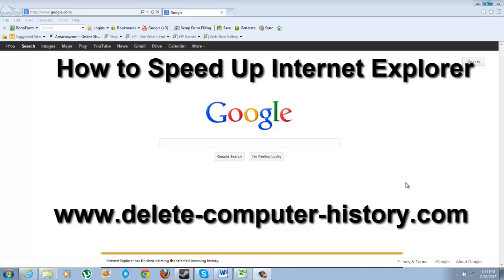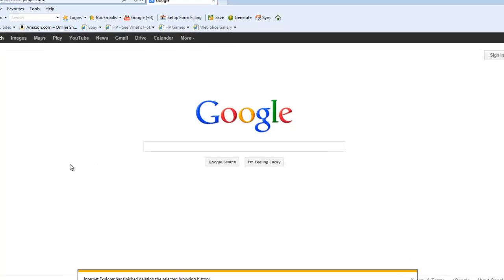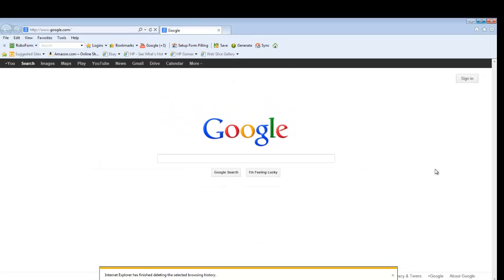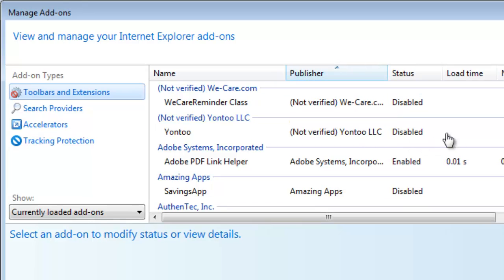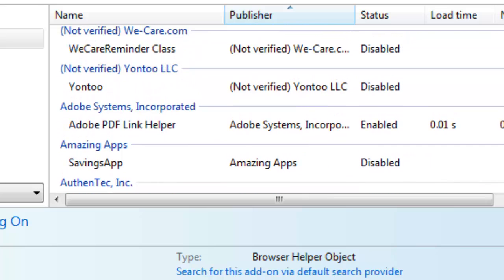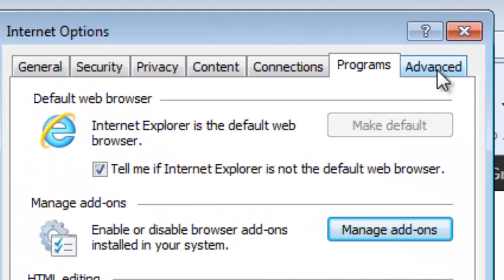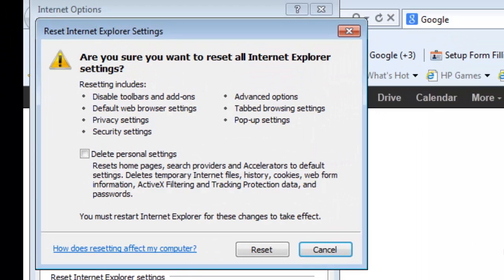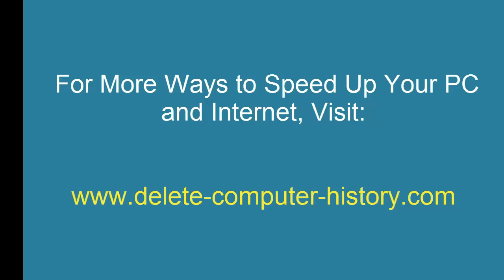Internet Explorer Running Slow | 3 Ways to Make Intenet Explorer Faster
For more tips on Speeding up Internet Explorer:
Is Internet Explorer runnning slow? Wondering how to make Internet Explorer faster. Here are 3 quick ways that you improve the browser's performance.

First clear the web cache or browsing history because this leads to significantly slowdown. Next manage the add-on programs because these a resource intensive. Lastly, if needed, restart the browser to the default settins